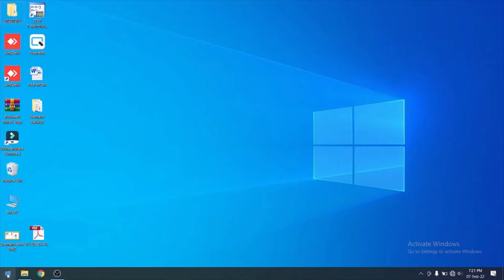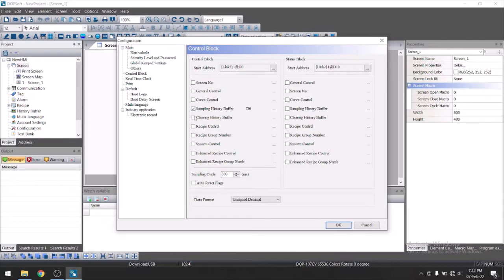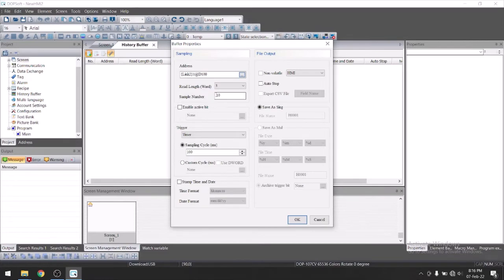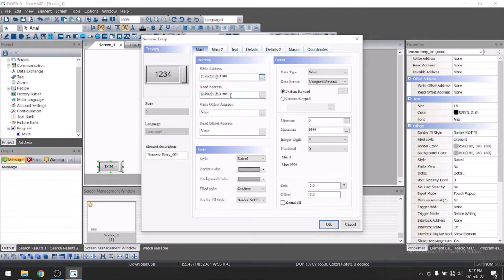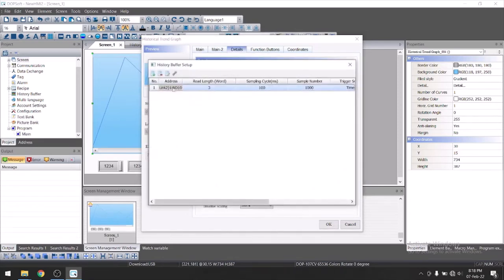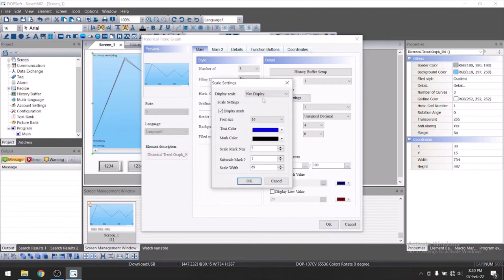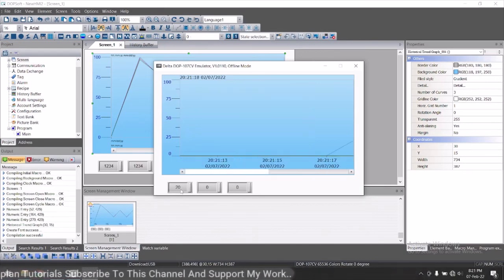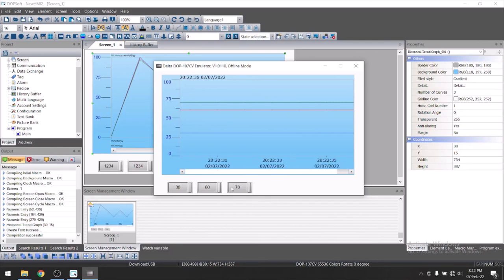GRAPH OR TRENDS IN DELTA HMI AND PLC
Aeon Electric is where automation engineers and technicians come to learn the PLC programming and automation skills they need to advance their careers.
      This channel is all about teaching real-world practical automation skills through in-depth explanations and examples.